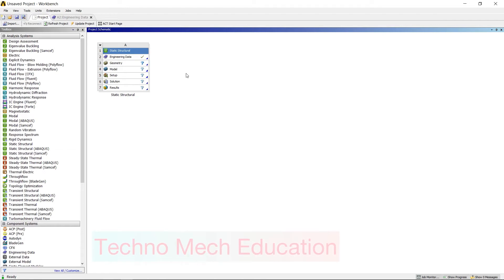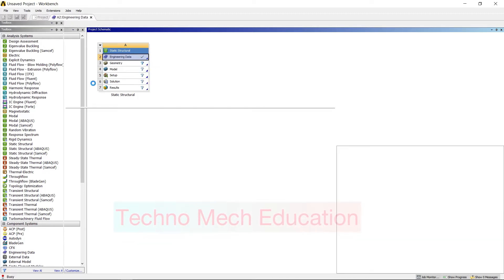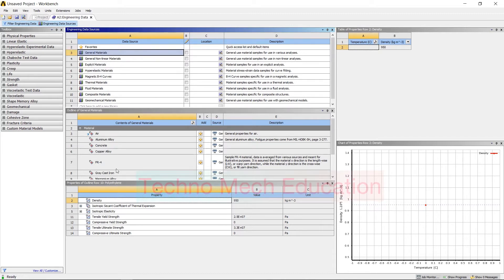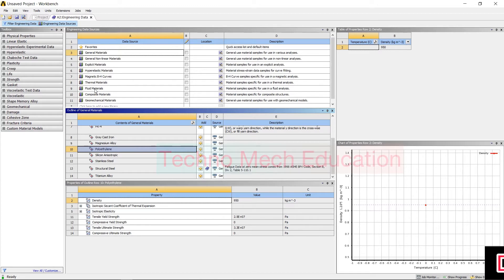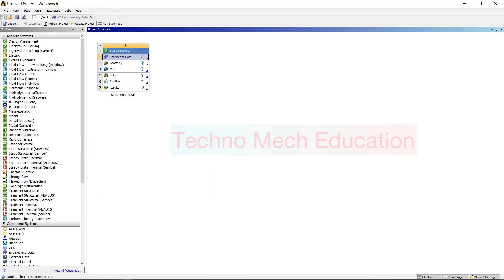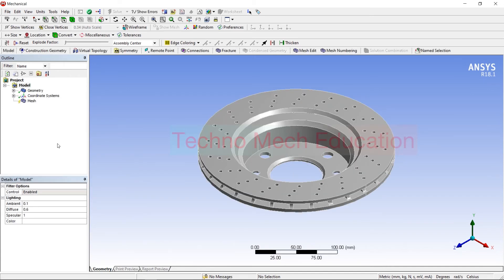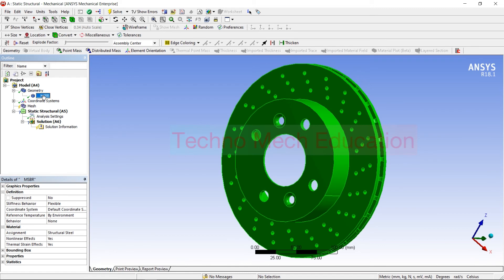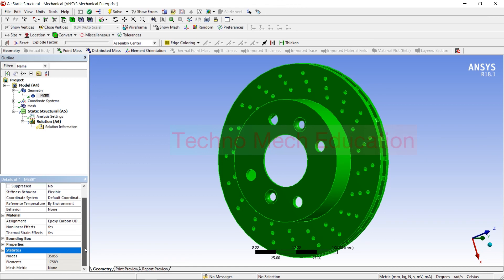How to add different materials in ANSYS | WORKBENCH Tutorials-TME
This video demonstrates that how can you add different materials in ANSYS workbench and also you can customise the material according to your requirements of the Analysis. The video also represents that how to switch the materials in assignment.

▶️We also provide B.Tech/M.Tech complete projects, & solutions, and guide to journal publication with 100% plagiarism free.

▶️For any query, post your questions in comment box or ask on Telegram Channel.